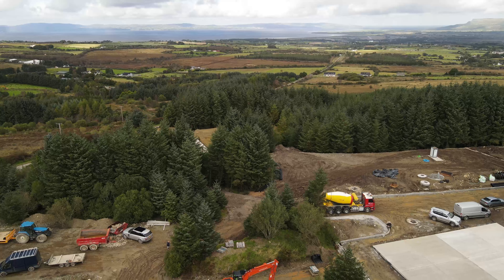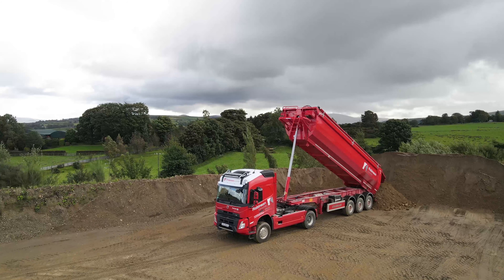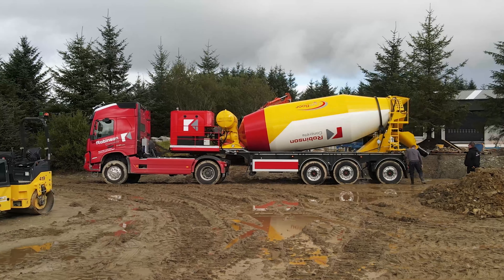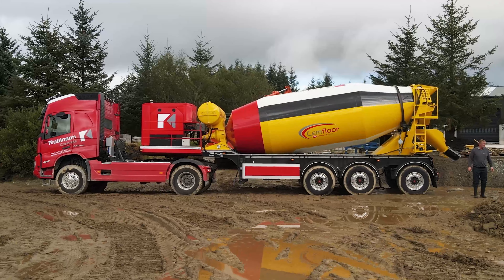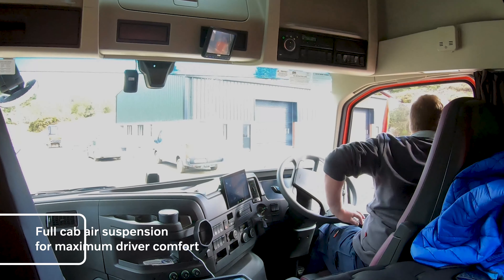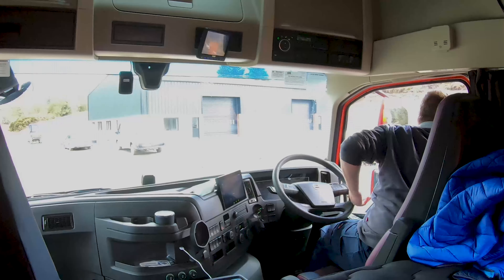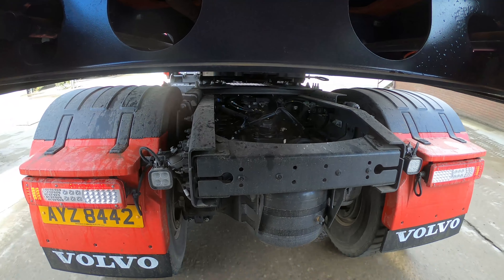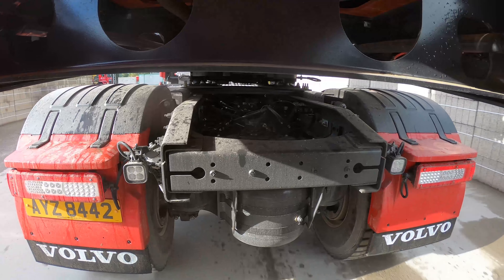Robinson Concrete puts its new Volvo FMX 4x4 tractor unit through it paces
Family-run Robinson Concrete, which has been operating in County Londonderry for the past 73 years, has recently added a new Volvo FMX 4x4 tractor unit to its growing fleet.